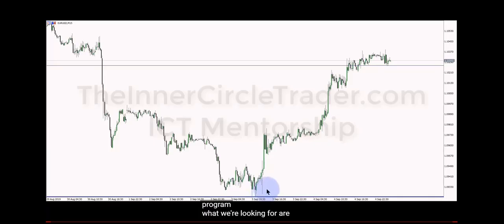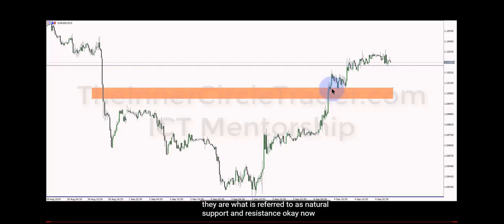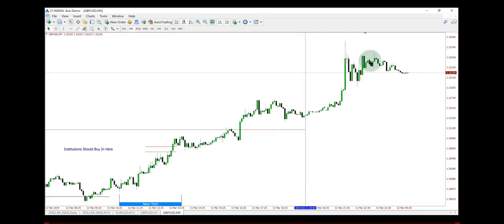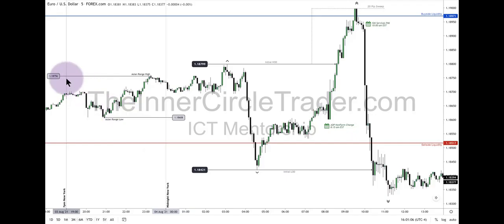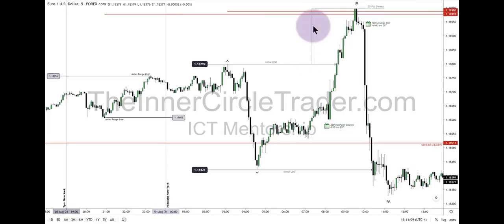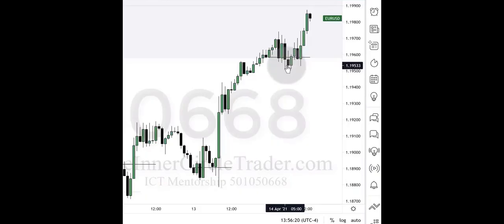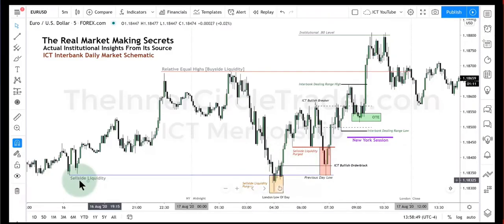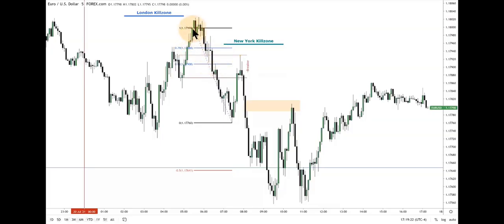ICT💎Real Market Secrets